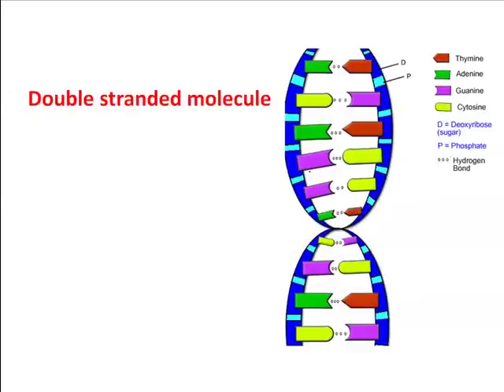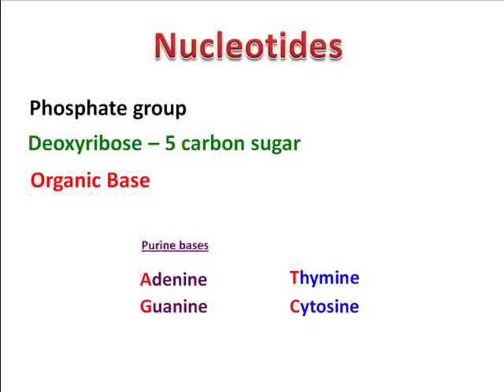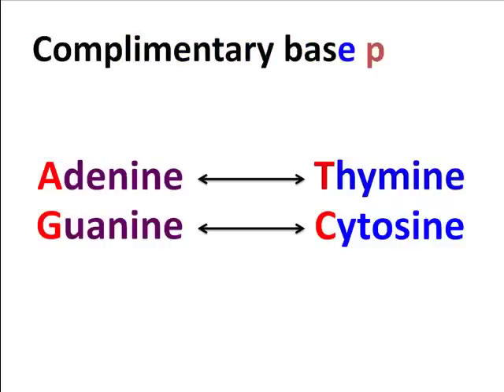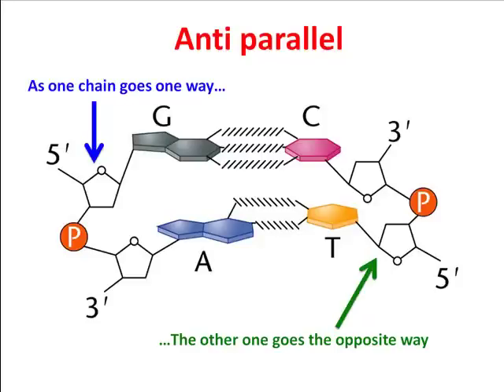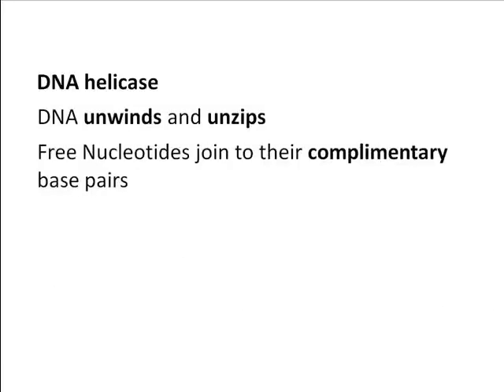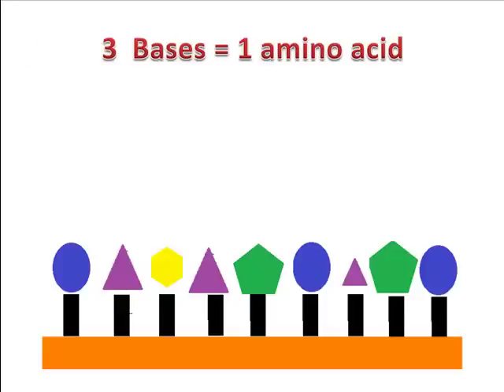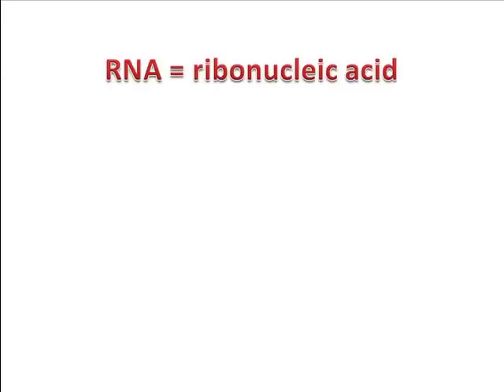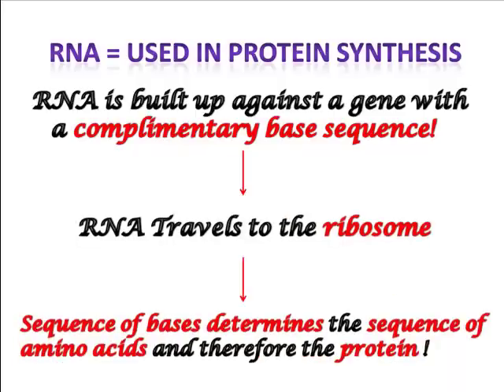Polynucleotides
OCR AS level Biology Nucleic acids